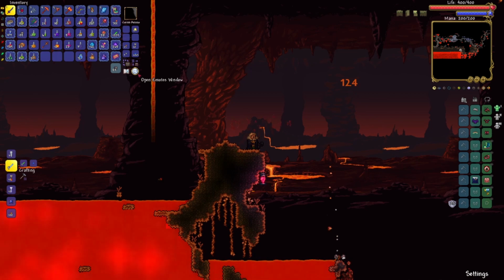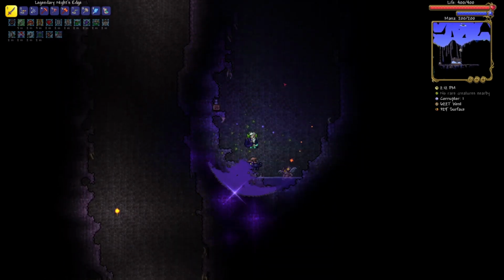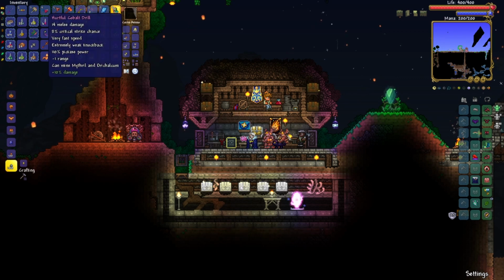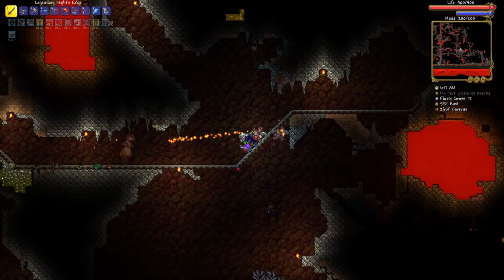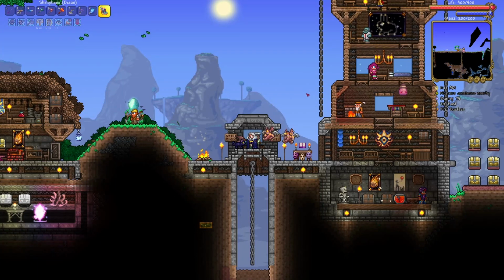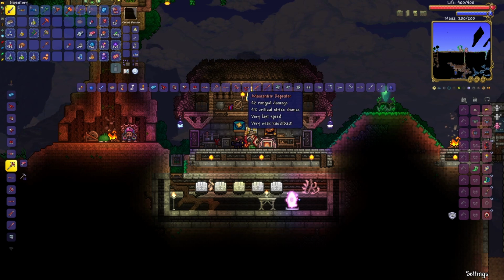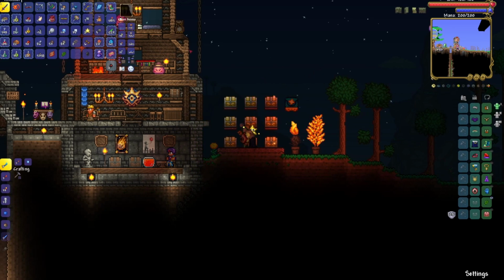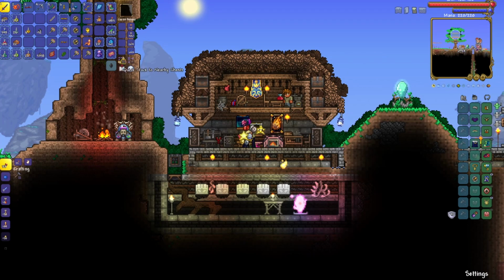Terraria Let's Play [Master Mode] Ep20 - Wall of Flesh and Beyond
Additionally I am always eager to hear about what games you are interested in - whether that means you are playing them yourself, or if you'd like to see me attempt it on this channel.  Uploads are not set to a strict schedule yet, but I am trying to be consistent with each series I post.

I film a few episodes in a single play session - usually 2-3 hours at a time - so if it doesn't seem like I'm responding to comments, keep in mind that I may not have seen it for several episodes - sorry but in order to get the content out this is unfortunately the way that I decided to do this.  I'll get to them ASAP.